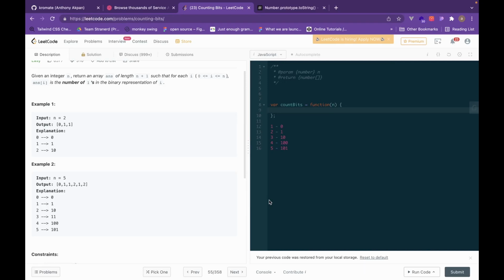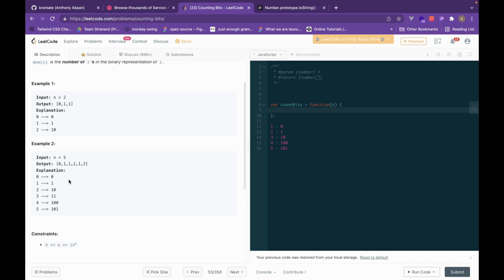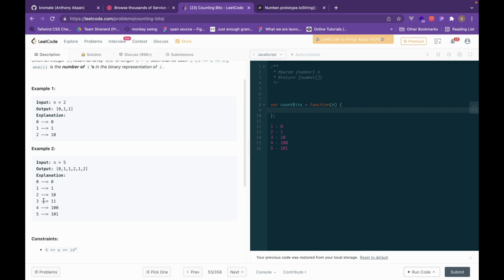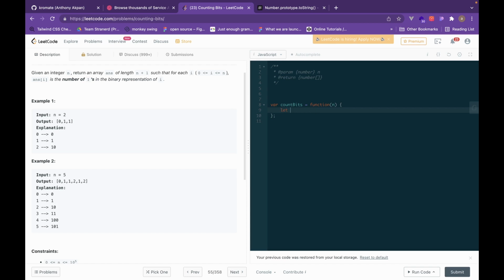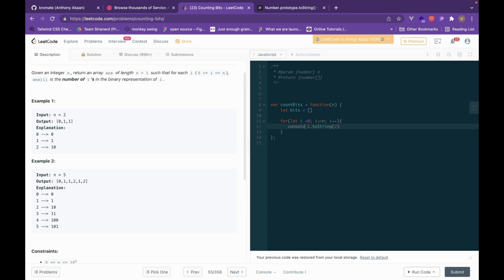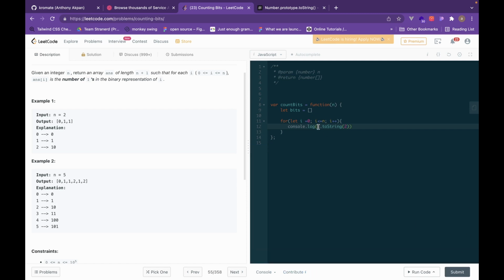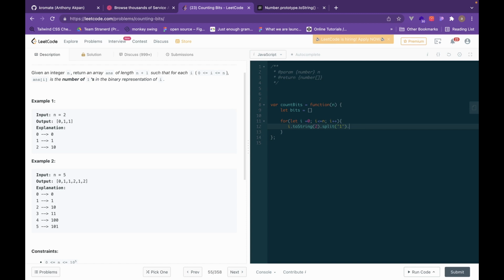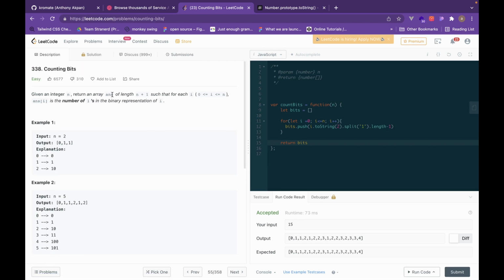Counting bits | Leetcode | Javascript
In this video I would be solving the leetcode counting bits problem in javascript. Enjoy!